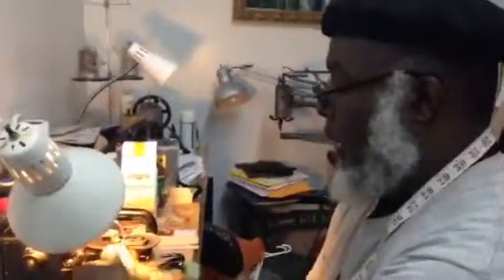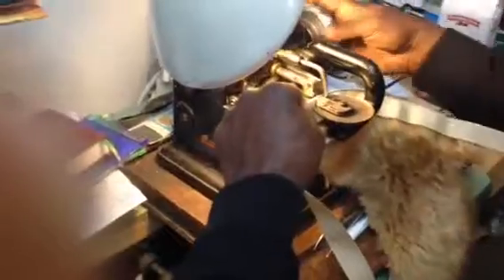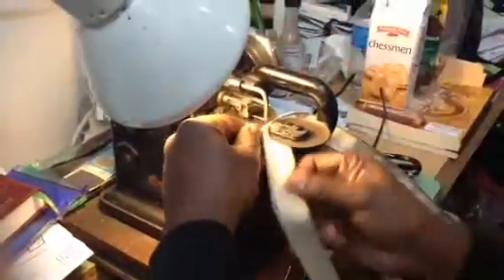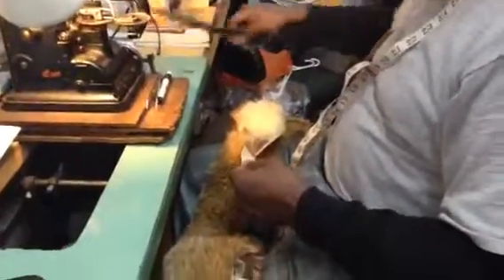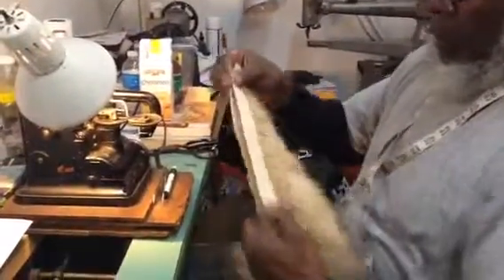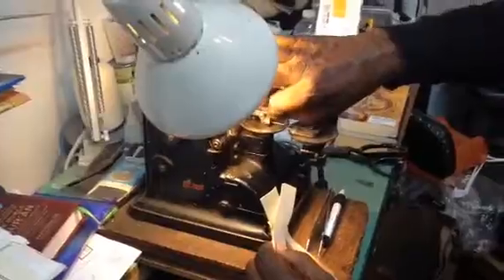Seleh's: Creating A Fur Collar